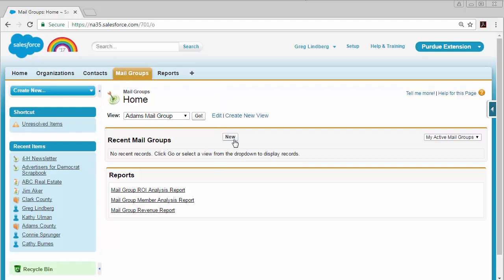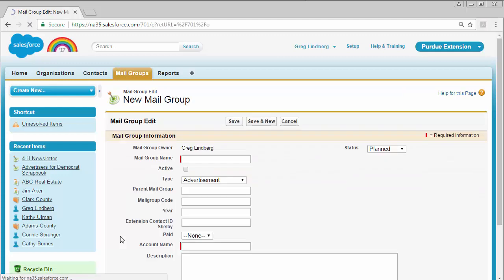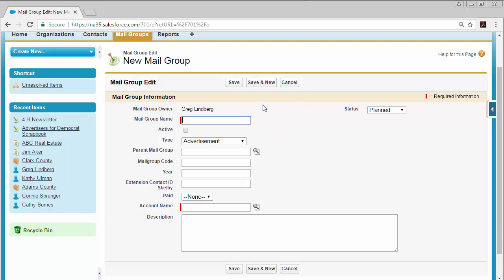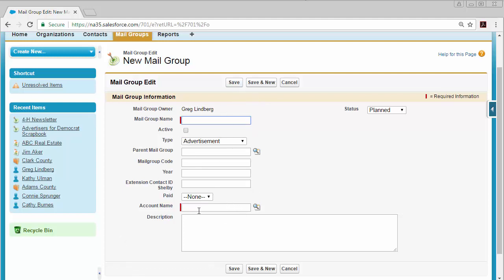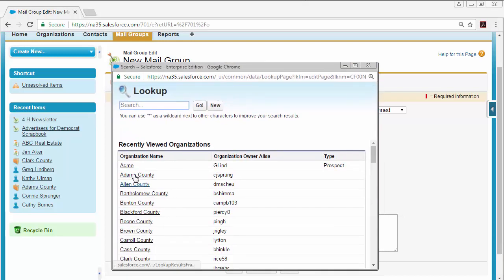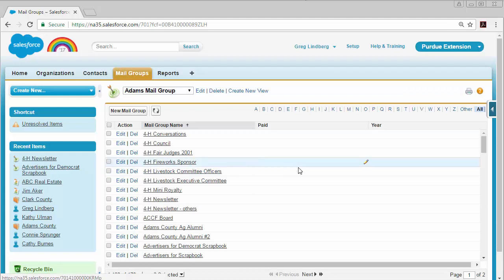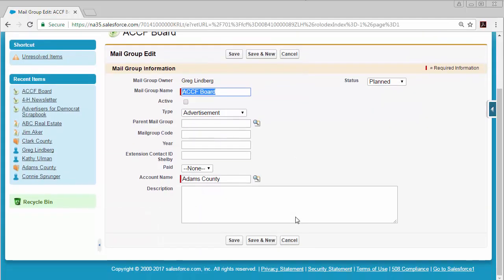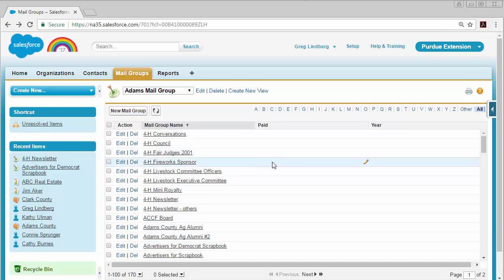Add, Edit, or Delete a Mail Group in Salesforce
Learn how to add new mail groups in Salesforce as well as remove and edit mail groups.